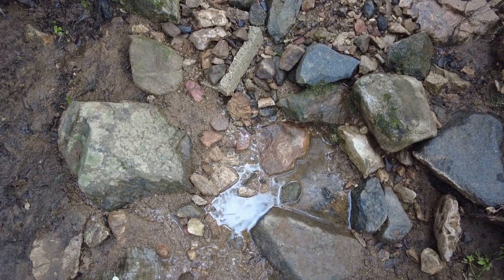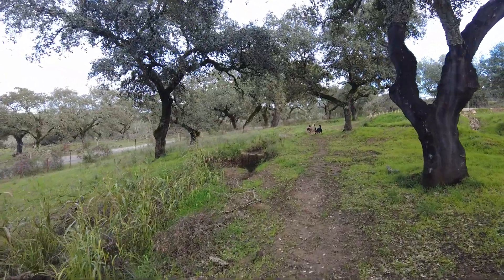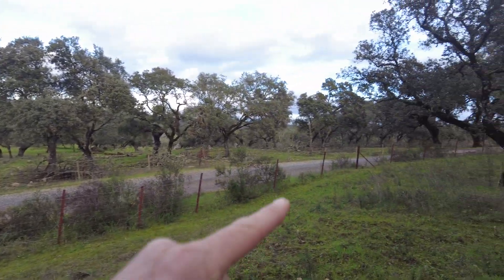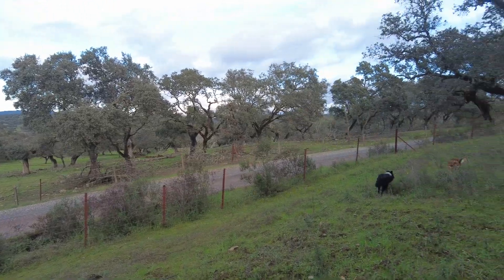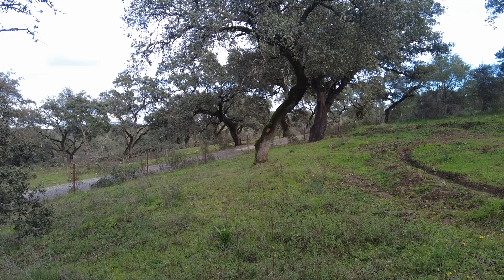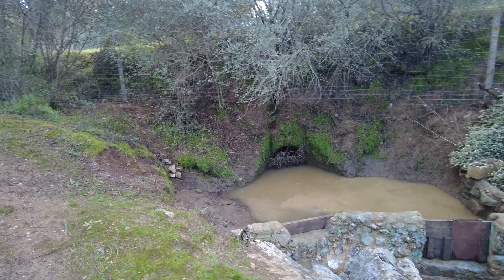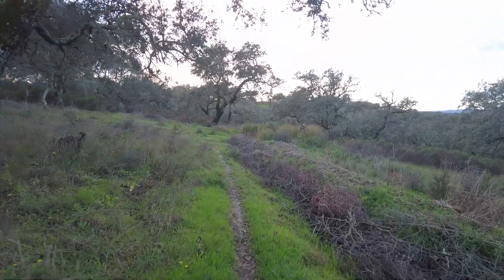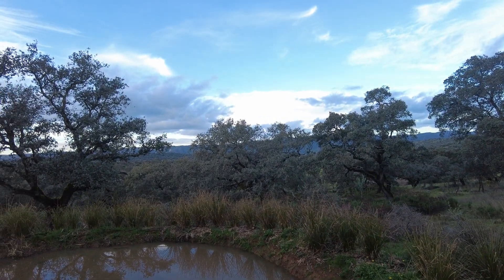Organic farming practices face many challenges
Challenges in Organic Farming

Worldwide Challenges (10):
1. **Lower Yields**: Organic farming often produces less compared to conventional methods[4][7].
2. **High Costs**: Increased costs for labor and certification make organic products expensive[4][9].
3. **Market Stagnation**: Growth in demand has slowed in some regions[1][9].
4. **Supply Chain Issues**: Disruptions due to global events like COVID-19 and geopolitical conflicts[9].
5. **Pest Vulnerability**: Lack of synthetic pesticides increases susceptibility to pests[7].
6. **Soil Degradation**: Poor soil management can lead to reduced fertility[7].
7. **Seasonal Constraints**: Limited availability due to climate dependency[7].
8. **Seed Quality Issues**: Problems with disease-resistant organic seeds[4].
9. **Competition from Imports**: Cheaper non-organic imports undermine local markets[4].
10. **Consumer Reluctance**: High prices deter some buyers[4][9].

Challenges in Andalusia, Spain (10):
1. **Water Scarcity**: Increasing droughts impact irrigation-dependent crops[3][6].
2. **Rising Temperatures**: Heat stress affects crop yields and livestock productivity[3][6].
3. **Unpredictable Rainfall**: Shifting patterns disrupt planting cycles[3][6].
4. **Extreme Weather Events**: Heatwaves, floods, and frosts are becoming more frequent[3][6].
5. **Soil Erosion**: Intense rainfall contributes to soil degradation[3][6].
6. **High Production Costs**: Labor-intensive organic methods increase expenses[6].
7. **Limited Market Access**: Farmers struggle with distribution and processing infrastructure[6].
8. **Pest Outbreaks**: Lack of synthetic controls makes crops vulnerable[6].
9. **Policy Gaps**: Insufficient government support for organic transitions[6].
10. **Consumer Awareness**: Limited understanding of organic benefits among buyers[6].

### Atlantic Weather Patterns Influencing Spain
Changes in the North Atlantic Oscillation (NAO) affect Spain's weather, with westerly winds bringing moist air and rainfall in winter, while easterly flows dominate the Mediterranean coast, producing localized precipitation patterns[5][8].

### Frost Formation on Land
Frost occurs in areas where temperatures drop below freezing, typically in low-lying regions where cold air settles or where surfaces radiate heat rapidly at night. Variations on your farm could be due to differences in elevation, vegetation cover, or soil moisture, all of which influence heat retention.

### Rainfall in Huelva Province
Rain in Huelva comes from:
- The **West**, driven by Atlantic westerly winds carrying moist air across the Iberian Peninsula.
- The **East**, when Mediterranean easterly flows bring moisture-laden air that condenses over the region's terrain[5][8].

[3] Climate Change and its Impact on Andalusian Agriculture and Spain
[5] [PDF] 1. the climate of spain: past, present and scenarios for the 21
[7] 5 Reasons Why Organic Farming Is Not Sustainable | Eden Green